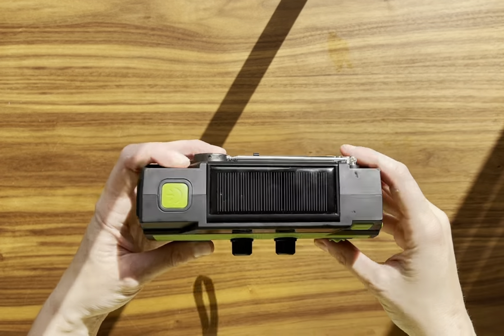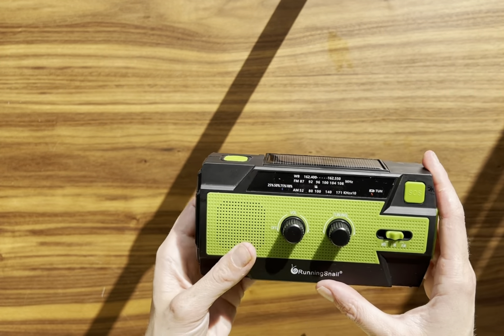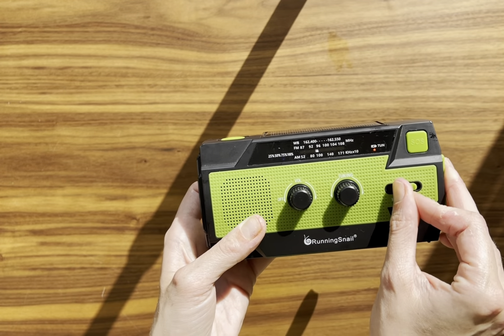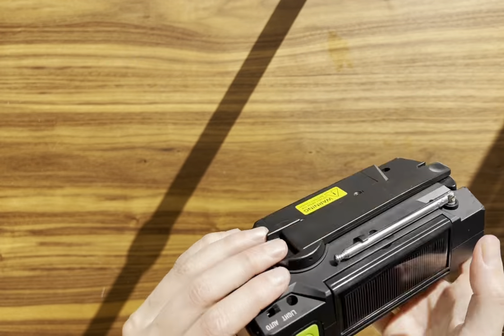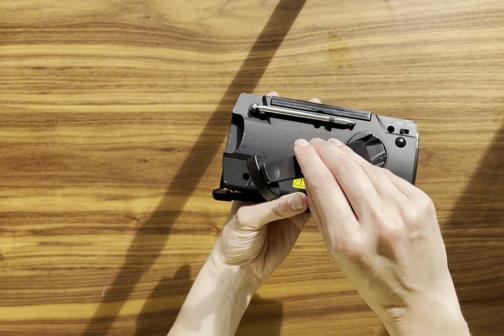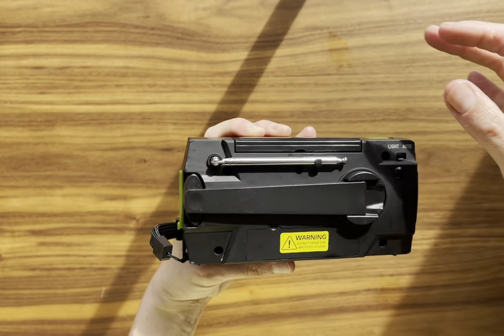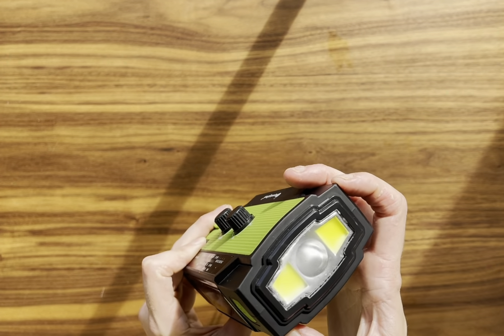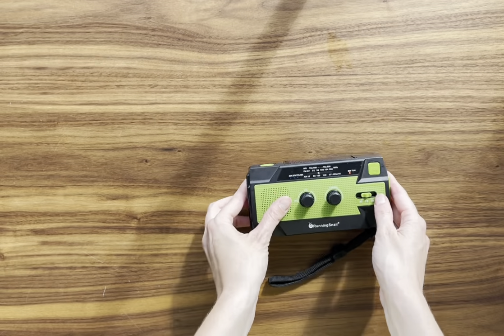Be Prepared Anywhere! 🚨 RunningSnail Emergency Crank Radio – Weather Alerts, Flashlight & Charger!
The Ultimate Survival Tool for Any Emergency
This versatile device is packed with features to keep you informed and prepared, whether you're at home or on the go.
Key Features:
Powerful Battery: Equipped with a 4000mAh rechargeable battery, ensuring long-lasting power for your radio and other devices.
Multiple Power Sources: Stay powered up with solar charging, hand crank, or USB charging options, giving you flexibility in any situation.
Comprehensive Radio Access: Tune into AM, FM, and NOAA weather channels to stay updated on the latest news and weather alerts.
Bright 3-Mode Flashlight: The 1W flashlight offers three modes (high, low, and SOS) for maximum visibility and emergency signaling.
Motion Sensor Reading Lamp: An ideal feature for night-time reading or illuminating your surroundings with ease.
Cell Phone Charger: Keep your phone charged and ready for communication with the built-in USB port.
SOS Alarm: Signal for help with the SOS feature, providing peace of mind in critical situations.
Compact and Portable: Designed for easy carrying and storage, perfect for camping, hiking, or emergency kits.
Why Choose the Emergency Crank Weather Radio?
This eco-friendly, multi-functional tool ensures you're never left in the dark during emergencies. Its robust design and multiple charging options make it a reliable companion for any adventure or crisis.